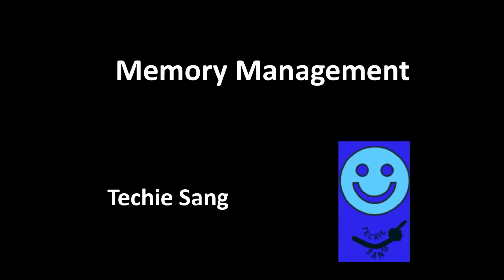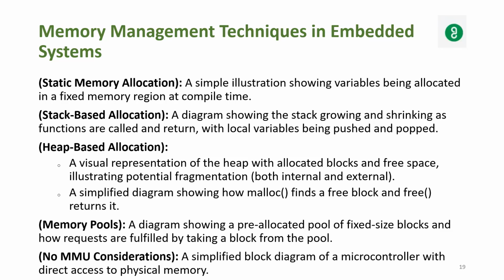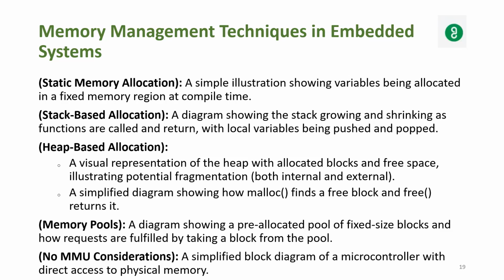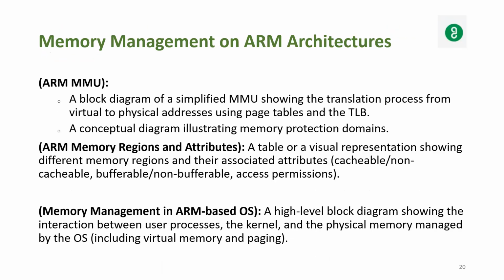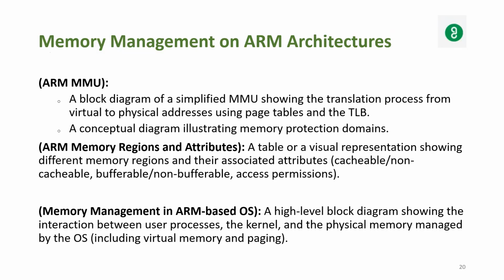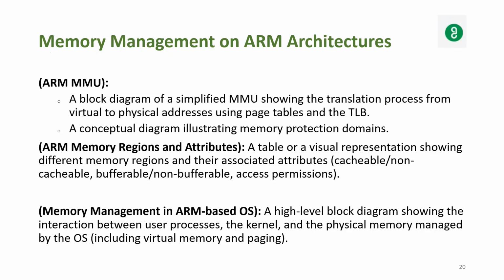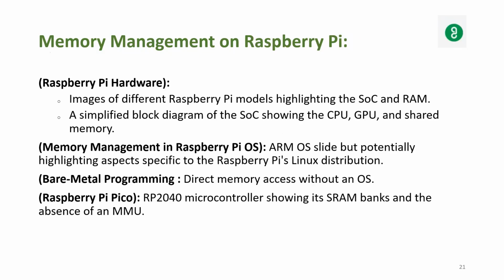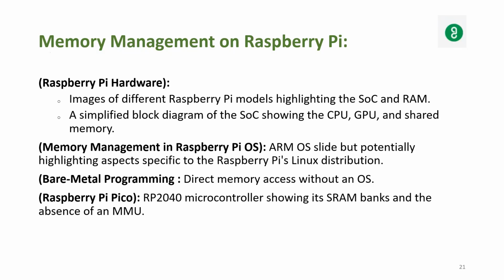"Memory Management in Embedded Systems | Key Techniques & Best Practices"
In this video, we explore memory management in embedded systems—covering essential concepts, techniques, and real-world examples. Learn about stack vs heap memory, memory allocation strategies, fragmentation, and tips to optimize memory usage in microcontroller-based systems. Ideal for students, engineers, and embedded system developers.